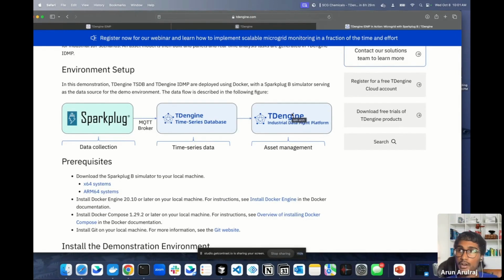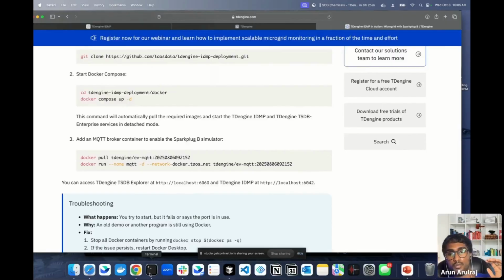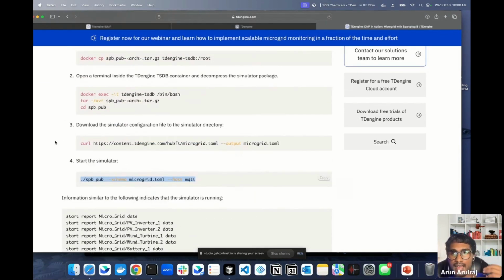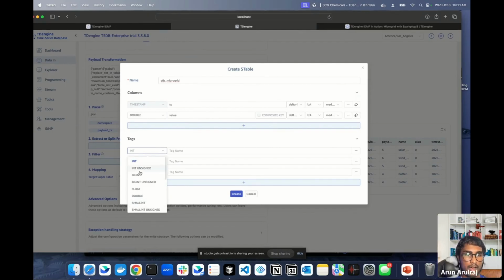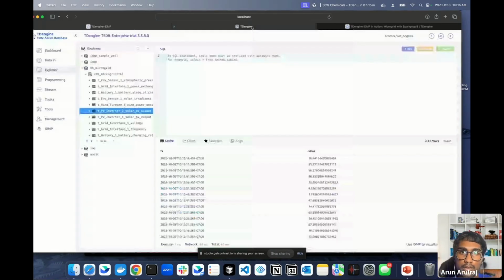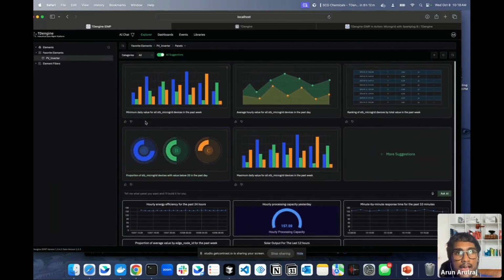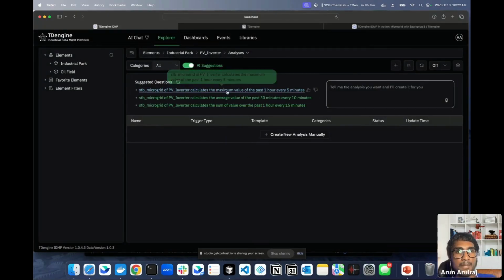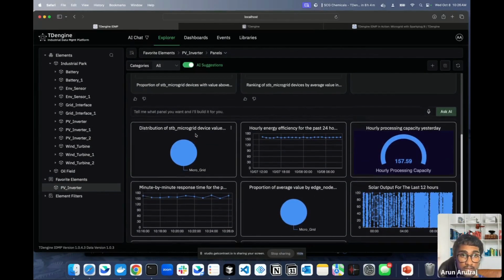From Sparkplug B to AI Insights: Building a Smart Microgrid with TDengine IDMP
As renewable energy systems proliferate, microgrids combining solar, wind, and storage assets demand real-time visibility and unified control. In this webinar, we’ll walk through a simulated microgrid scenario using Sparkplug B as the data protocol to show how to build a complete monitoring stack using TDengine TSDB and TDengine IDMP.